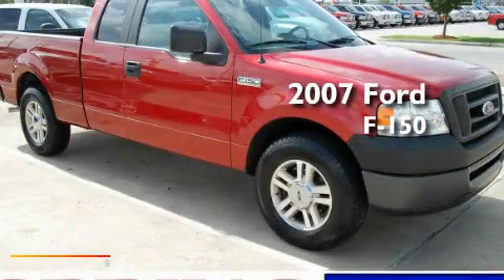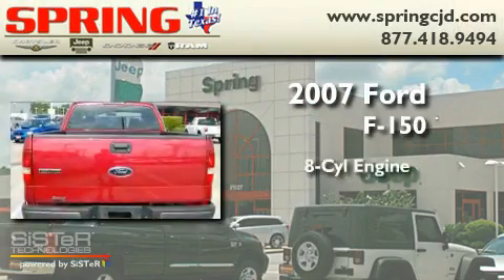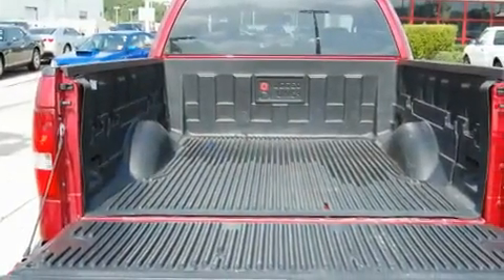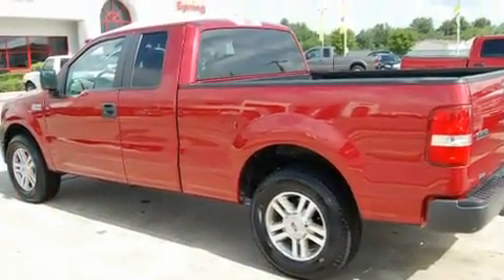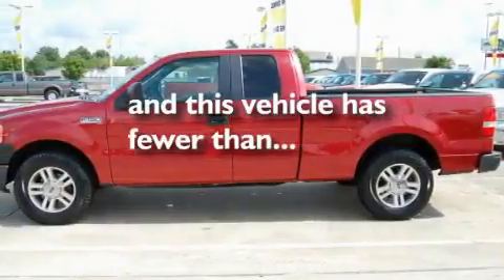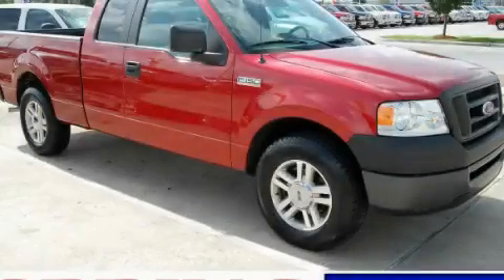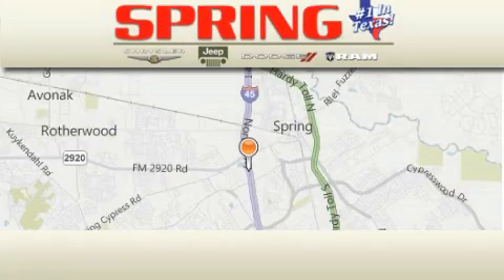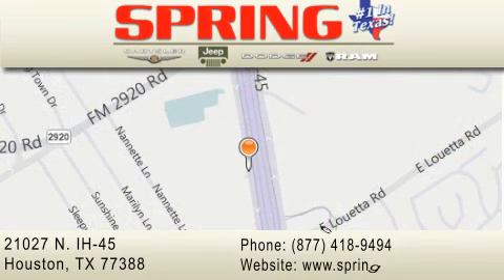2007 Ford F-150 Kingwood TX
Year: 2007
 Make: Ford
 Model: F-150
 Engine: 8 Cyl.
 Trans.: automatic
 Exterior: Bright Red
 Miles: 52,098
 Interior: Medium Flint
 Stock:

 21027 N. IH 45

 Preowned 2007 Ford F-150 Houston TX